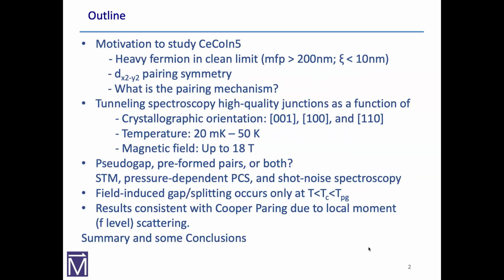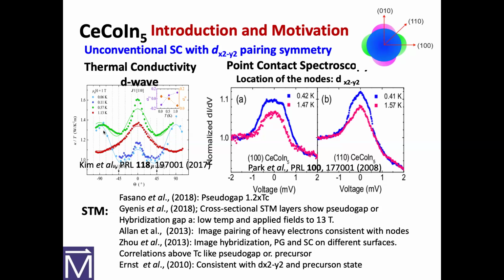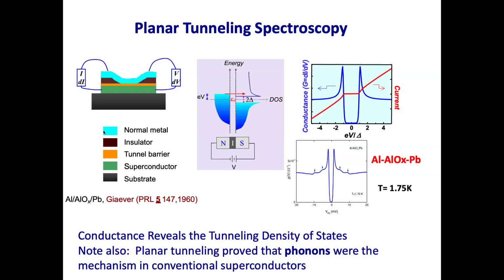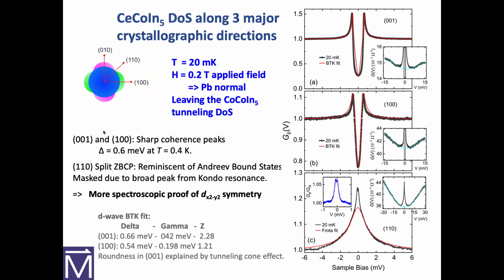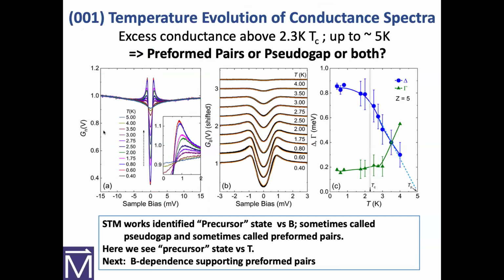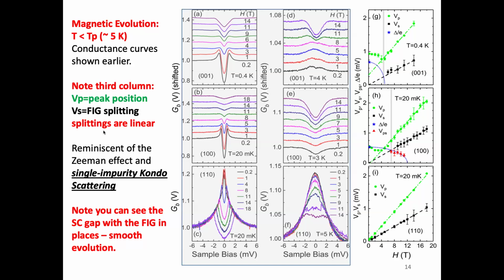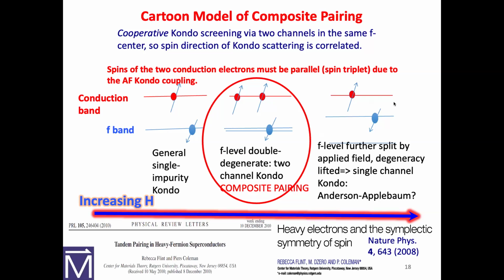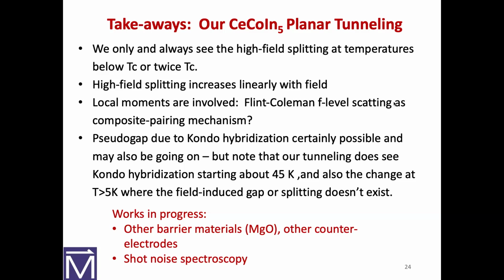Planar Tunneling Spectroscopy of CeColn5: Investigation of Local Moment Pairing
Laura Greene (National High Magnetic Field Laboratory, Tallahassee) introduces the physics of the heavy fermion superconductor CeCoIn5, and her detailed planar tunneling experiments which suggest a role of local moments in the development of pairing in this material.